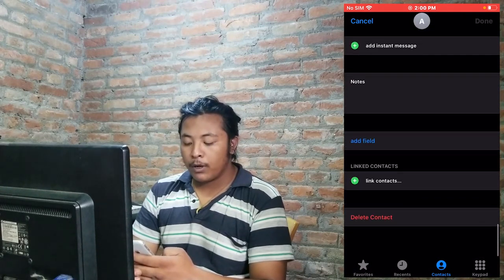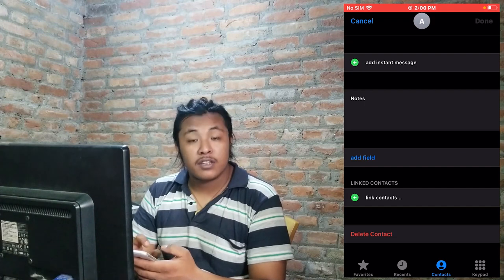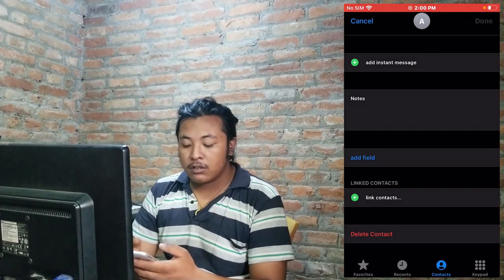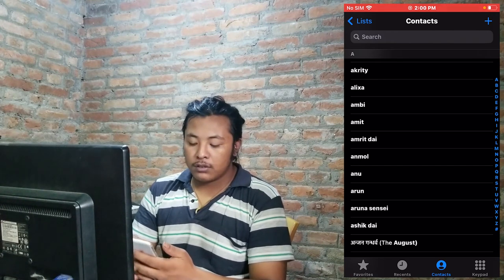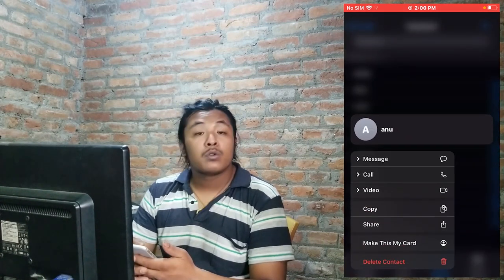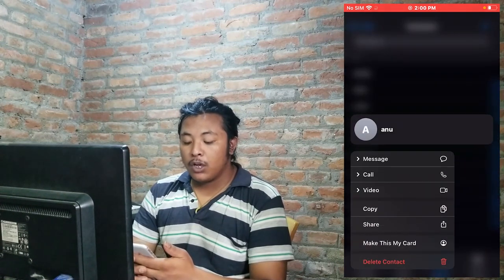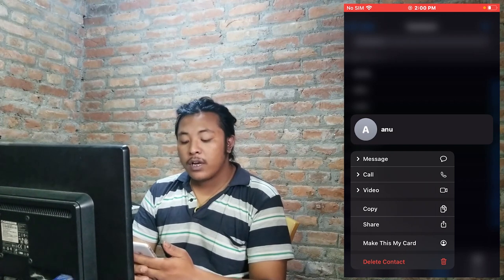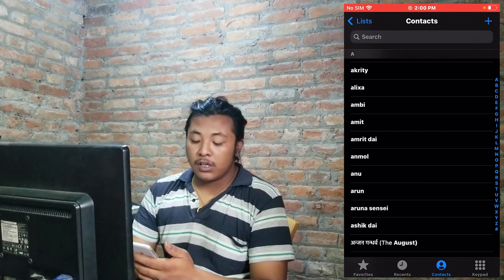How to Delete Contacts on iPhone? Remove iPhone Contacts Tutorial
Learn to Remove iPhone Contacts.

Deleting contacts on your iPhone is a quick and easy process. In this video, I'll show you how to delete contacts on your iPhone in a few simple steps.